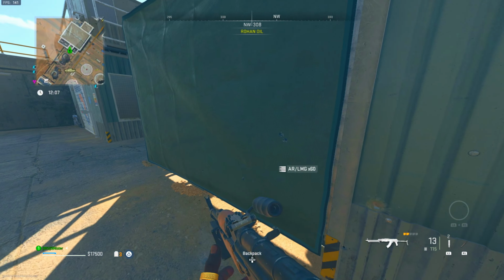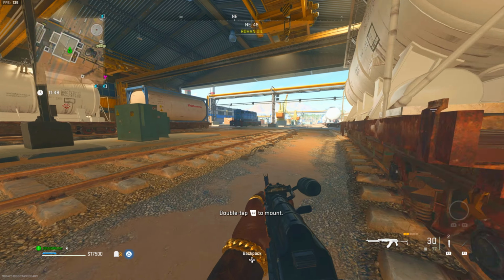BEST TIPS For NEW DMZ Players • INSTANTLY Get BETTER (MW2 DMZ)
Want to win more Gunfights? Survive More Raids? DMZ can be a hard but with these simple tips, you can survive more raids and win more gunfights in DMZ.

Call of Duty: Modern Warfare 2 has reworked Warzone and launched its new DMZ mode with Season one, both of which are free to play. DMZ is Infinity Ward's take on extraction royal, a subgenre dominated by games like Escape from Tarkov and Hunt: Showdown

If you would like to support me more, please consider becoming a Member. All my content is now ONLY on YouTube including Streaming :-)

SOCIAL MEDIA

PC Specs:
CPU: AMD 5900x
Motherboard: ASUS ROG STRIX X570-F GAMING
Memory: 32gb 3600Mhz
GPU: NVIDIA GeForce RTX 3080 10GB
Power Supply: Corsair 850W RM850 80+ Gold

Accessories used:
Mouse: Razer Viper v2 Pro @1600DPI - 1000Hz polling Rate
Keyboard: Razer Chroma
Headphones: Sennheiser HD560s with iFi Zen Dac V2 AMP